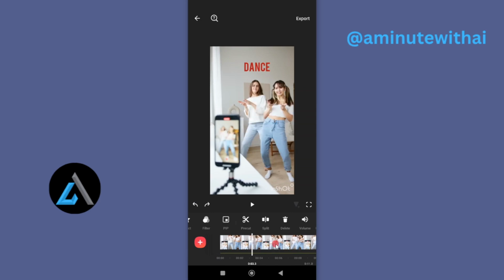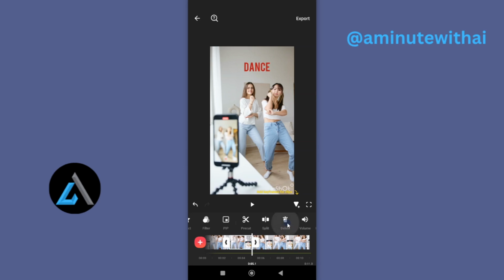How To Split Part Of Video Track In InShot Video Editor App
Need to cut or edit a specific part of your video? In this quick tutorial, learn how to split a video track using the InShot Video Editor app—perfect for trimming, rearranging, or applying effects to specific clips.